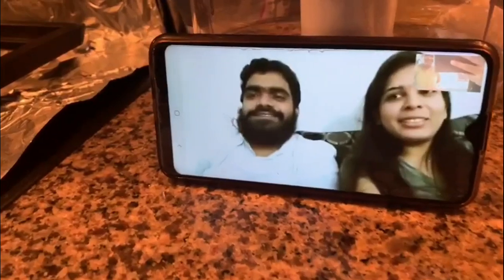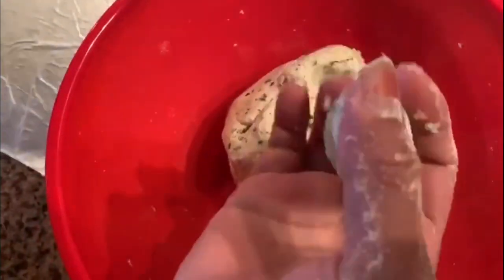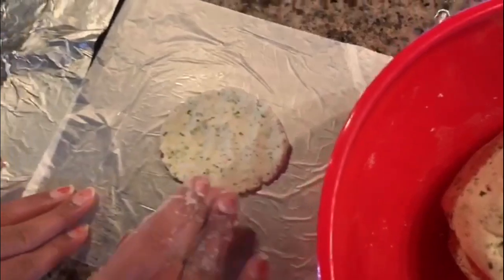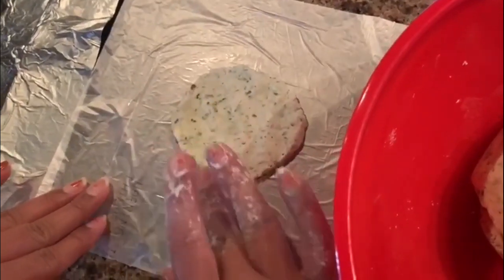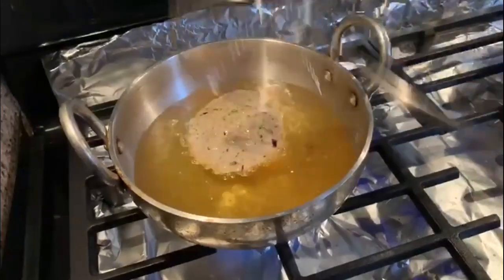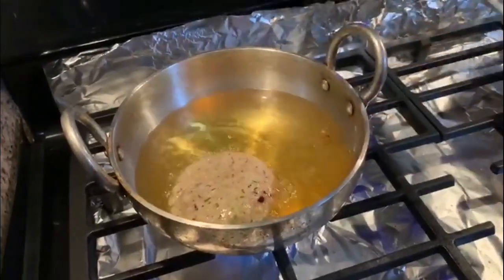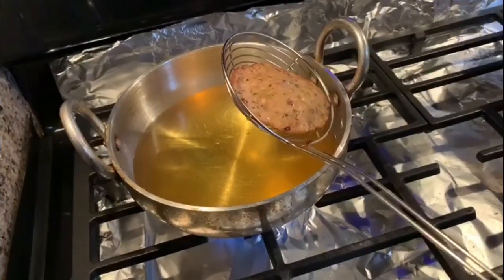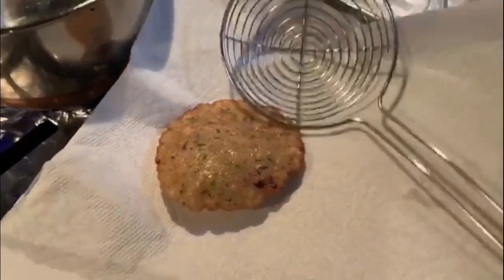సోరకాయ అప్పాలు | Tasty Sorakaya Appalu